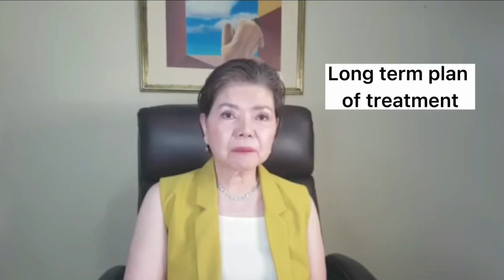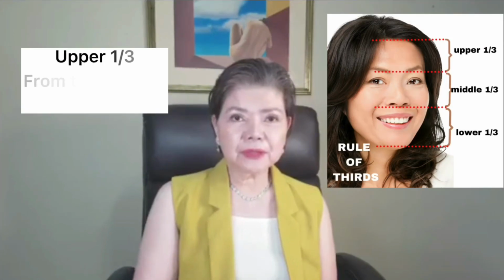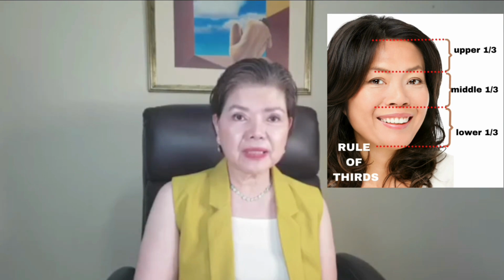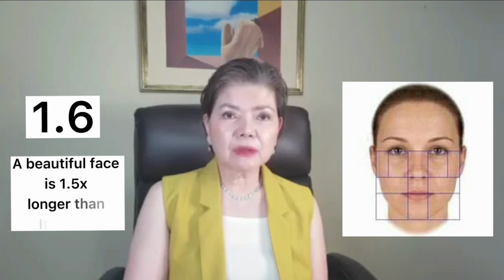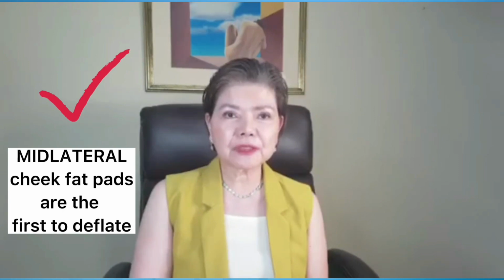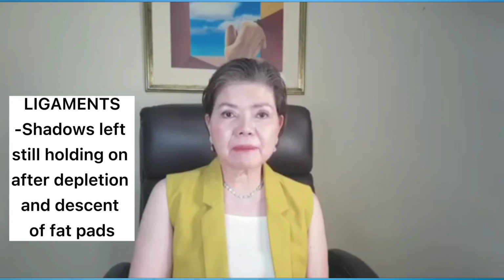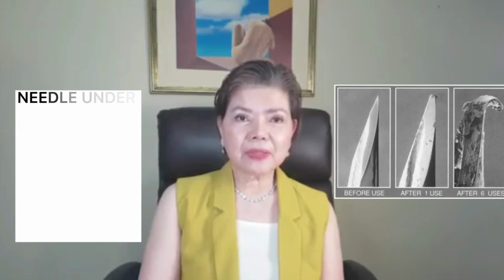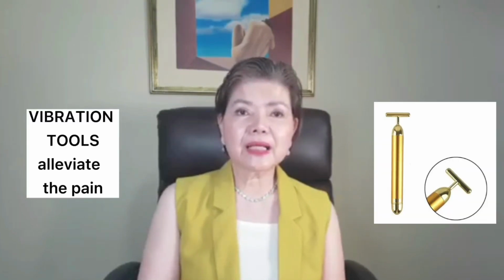Embrace our GORGEOUS SKIN! PART 1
Medical Aesthetics is the rage these days!
I hope I can give you some practical  and must know tips which will  guide and give you insights in Dermatology and  in doing Dermatologic Procedures.
Be always updated on what is new!

I am DOC MINA.
I am board certified in dermatology and cosmetic surgery.

dermatology must know # dermatologic surgery # aesthetics cosmetic surgery